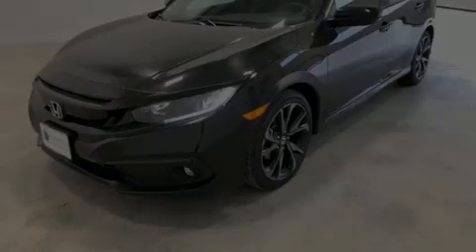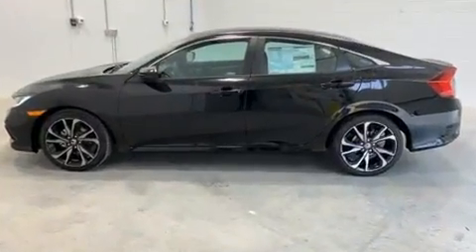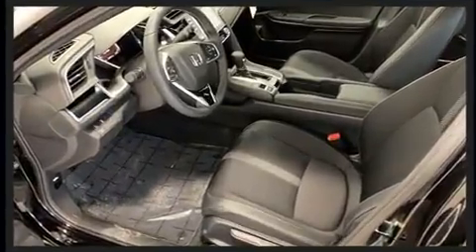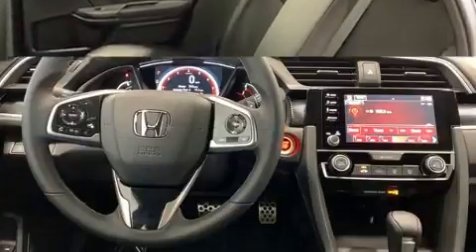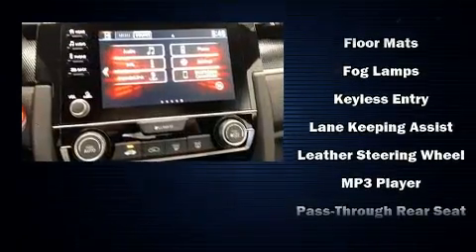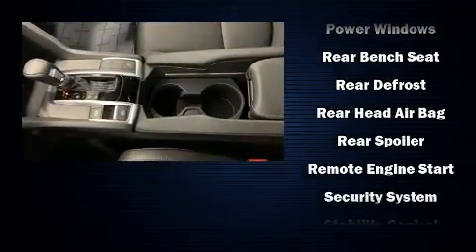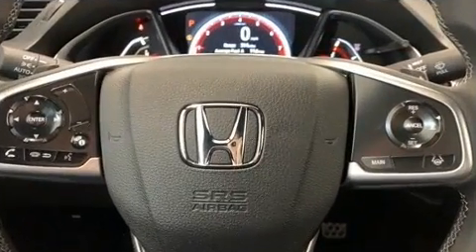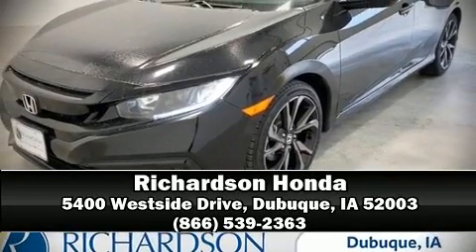2020 Honda Civic Sport in Dubuque, IA 52003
Richardson Honda
5400 Westside Drive

Discerning drivers will appreciate the 2020 Honda Civic This 4 door, 5 passenger sedan offers the features and options for which you've been searching. Under the hood you'll find a 4 cylinder engine with more than 150 horsepower, and for added security, dynamic Stability Control supplements the drivetrain. All of the premium features expected of a Honda are offered, including: 1-touch window functionality, air conditioning, front fog lights, lane departure warning, remote keyless entry, cruise control, and power windows. Audio features include an AM/FM radio, steering wheel mounted audio controls, and 8 speakers, providing excellent sound throughout the cabin. Passenger security is always assured thanks to various safety features, such as: dual front impact airbags, head curtain airbags, traction control, brake assist, a security system, an emergency communication system, and 4 wheel disc brakes with ABS. This car was designed with safety in mind, allowing you to drive with even greater assurance. Our experienced sales staff is eager to share its knowledge and enthusiasm with you. They'll work with you to find the right vehicle at a price you can afford. Stop in and take a test drive!